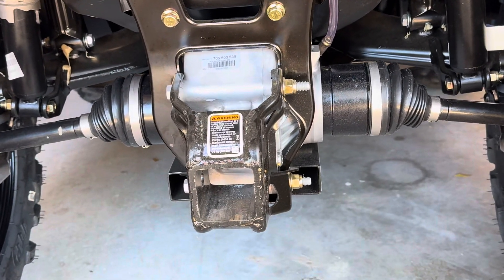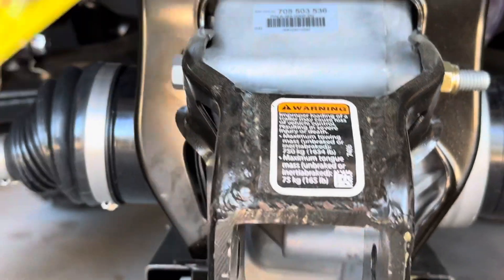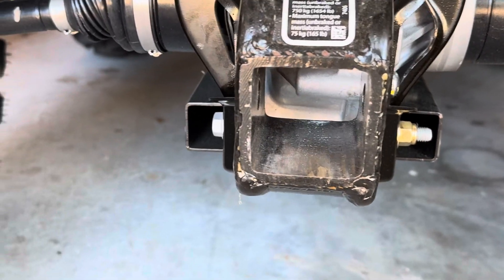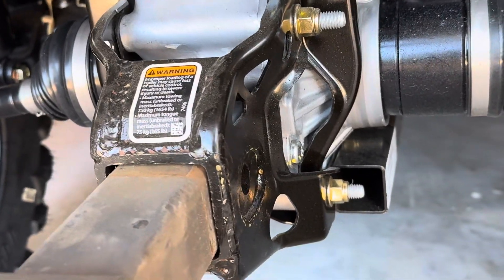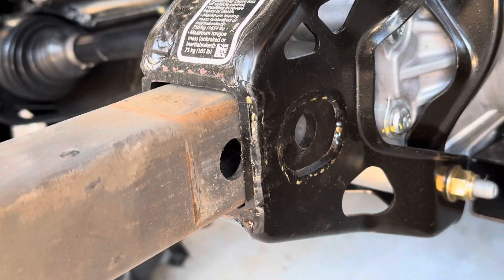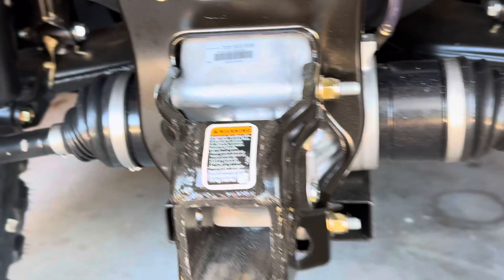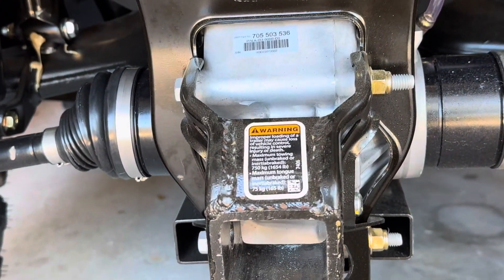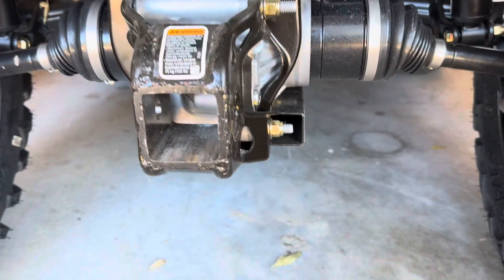February 2, 2024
Hitch